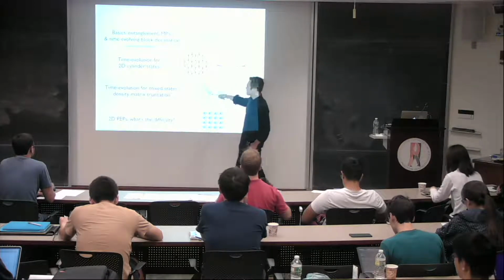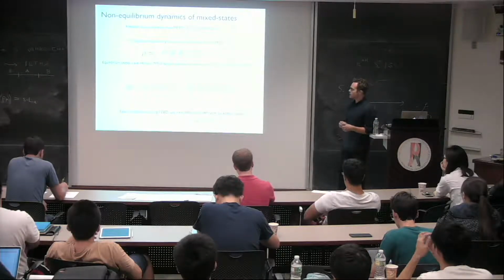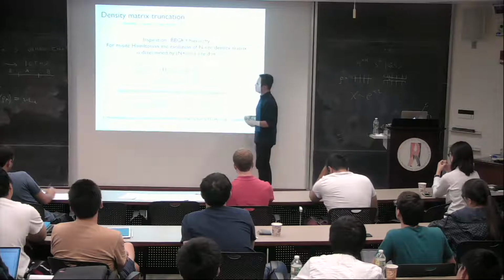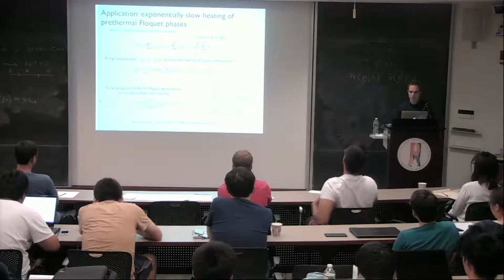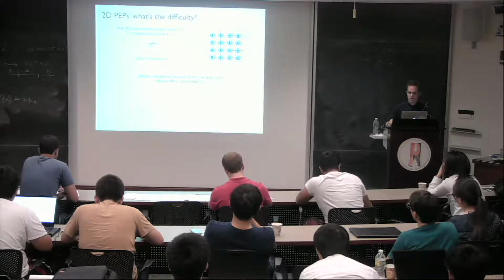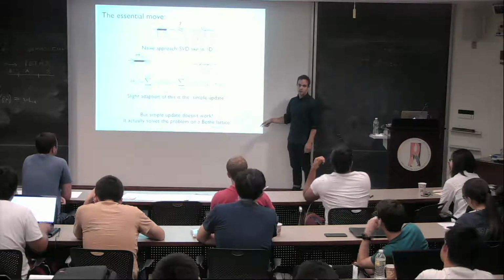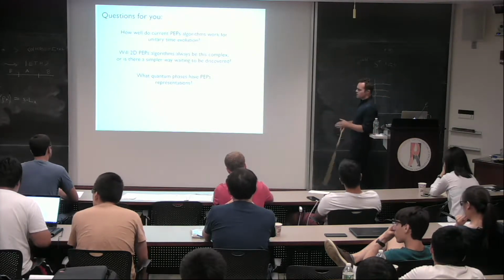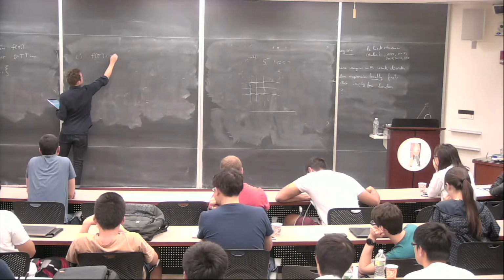Michael Zaletel - Basic entanglement, MPS & time evolving block decimation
Michael Zaletel

Princeton University
Aug  2018